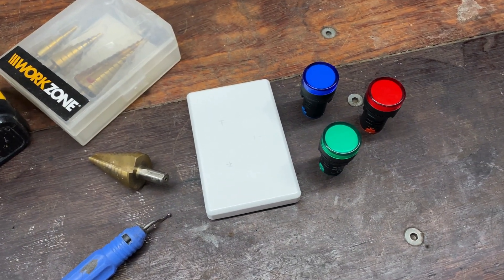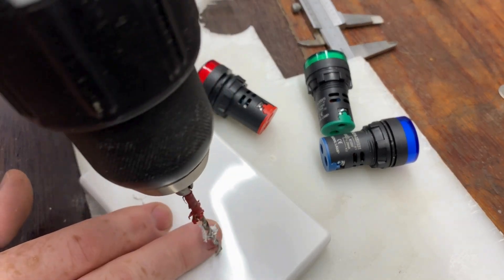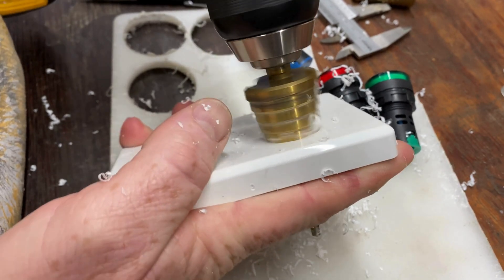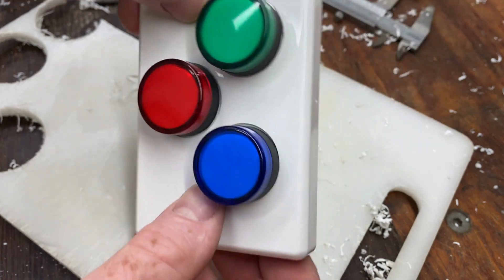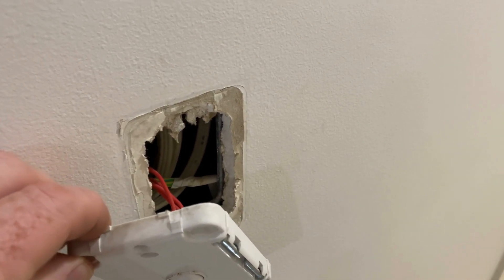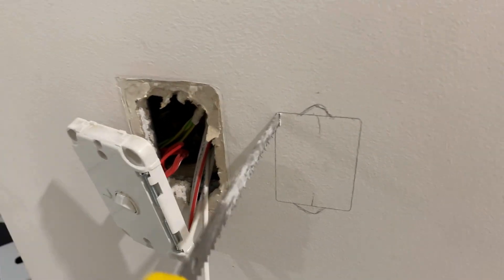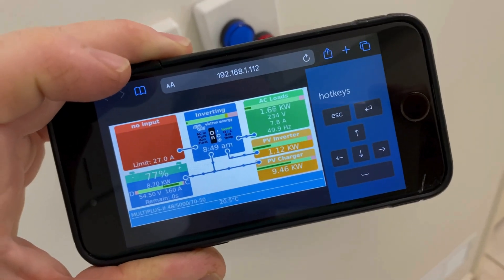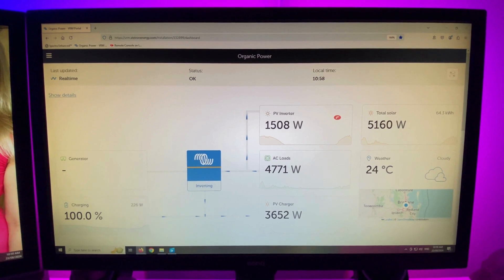Installing Our NEW Victron Multiplus II Solar System Indicator Panel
Welcome back to another episode of our off-grid solar series! In this episode, we’re diving deep into the functionality and interpretation of our solar system's indicator panel. Our focus will be on understanding the signals for achieving a 100% state of charge and effectively managing generator input.

We’ll start by exploring how to read and interpret the different lights and gauges on your indicator panel. You’ll learn what each signal means for your solar system’s performance, including how to ensure your batteries are fully charged and how to monitor generator input to maintain optimal power levels. This episode is packed with practical tips and troubleshooting advice to help you keep your solar system running smoothly.

I also want to take a moment to update you on my absence and for the recent break in content. I’ve been undergoing treatment with Efidex chemotherapy cream for sun spots on my skin. This treatment, while necessary, has required more time and attention than I initially anticipated. I truly appreciate your patience and understanding during this period.

Your support means a lot, and I’m excited to be back and sharing valuable insights with you. Whether you’re a seasoned off-grid enthusiast or new to solar systems, this episode will provide you with the knowledge you need to make the most of your solar setup. Don’t miss out—tune in and get your solar system in top shape!

Thanks for sticking with me, and I look forward to seeing you in the episode!